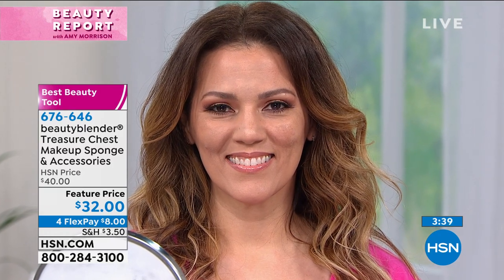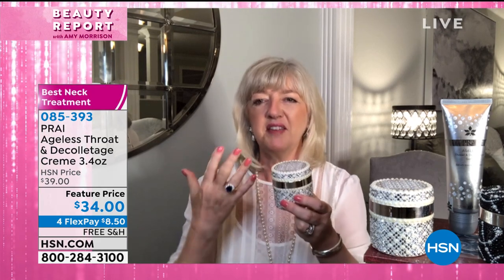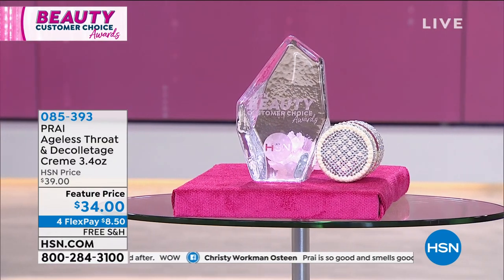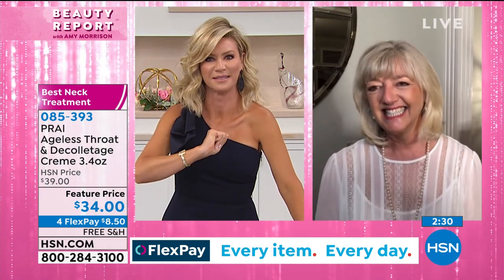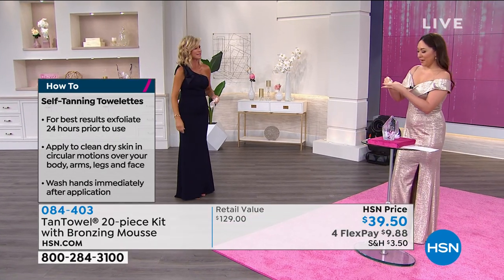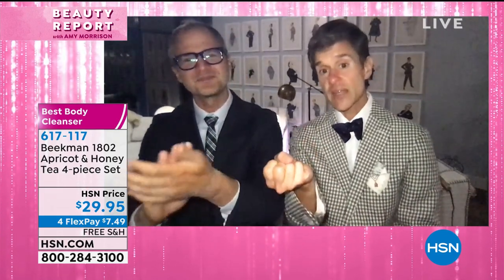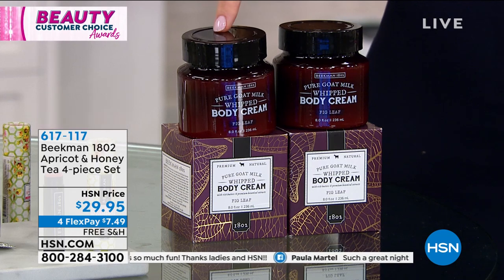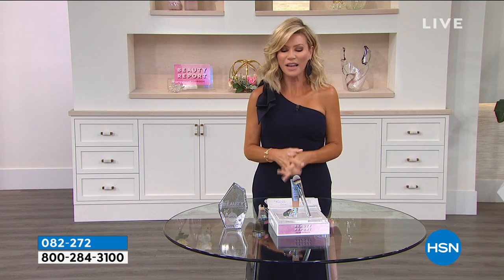HSN | Beauty Report with Amy Morrison: Customer Choice Awards 08.05.2020 - 10 PM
Discover winning beauty products during the Beauty Customer Choice Awards show with Amy Morrison.